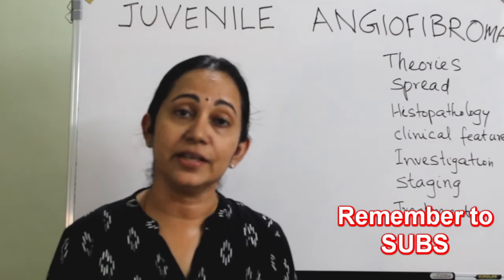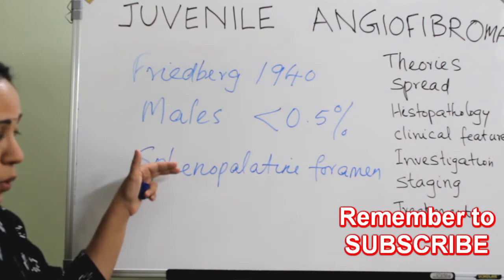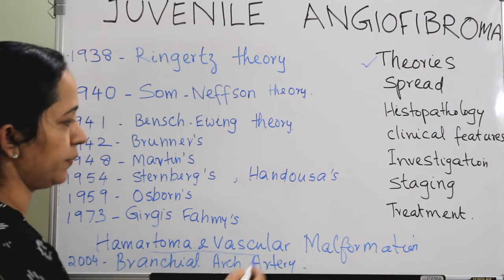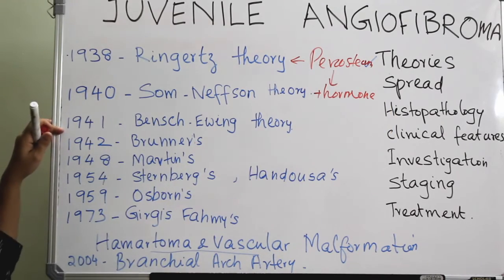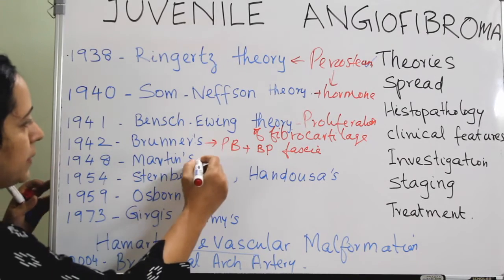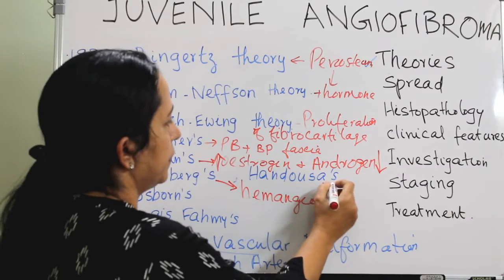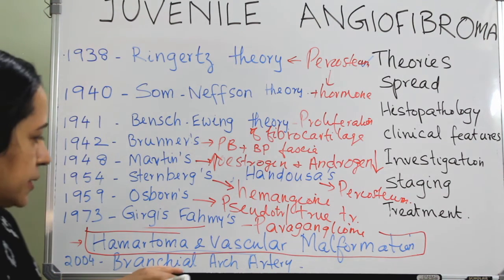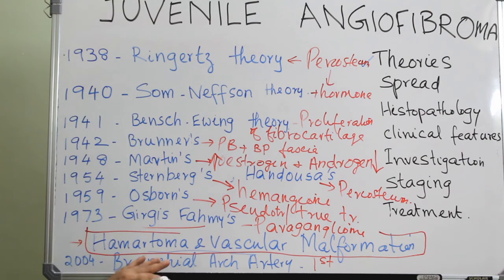158.Juvenile Nasopharyngeal Angiofibroma - Part 1 theories of origin